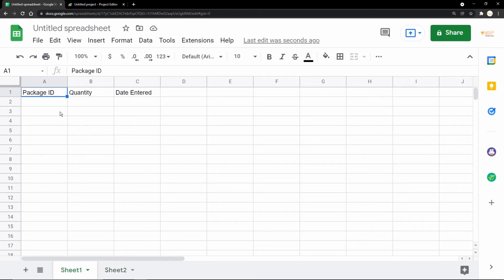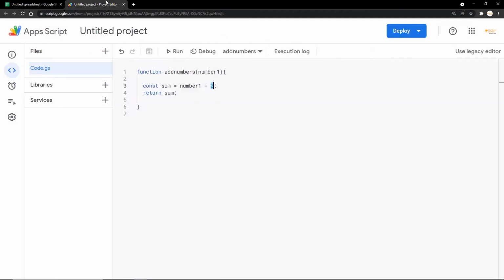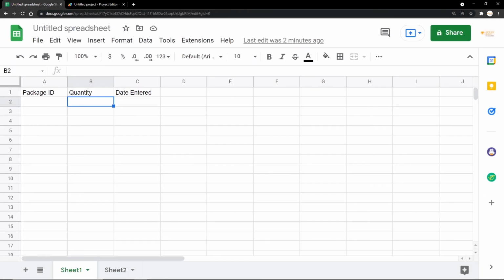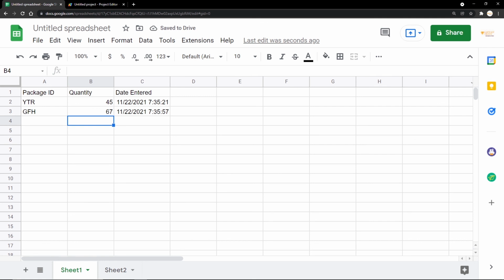Add Timestamps to Google Sheets using Custom Functions | Aryan Irani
Welcome to the first video in the Add Timestamps to Google Sheet part 1. In this video, I will show you how to add timestamps to Google Sheets using Google Apps Script and custom functions.